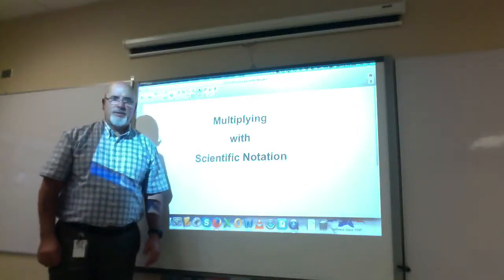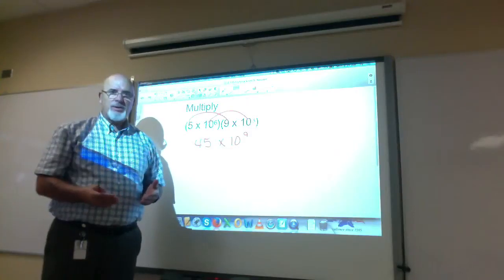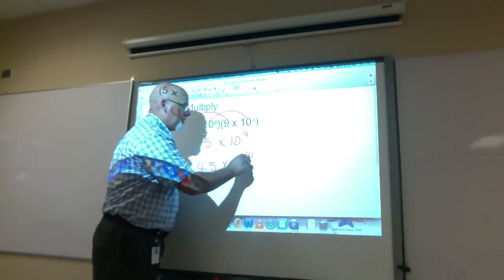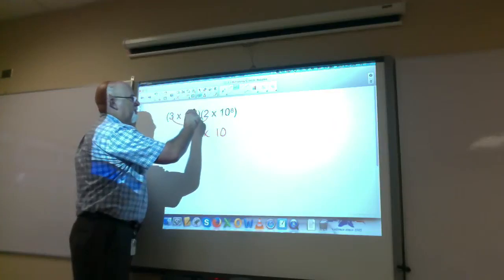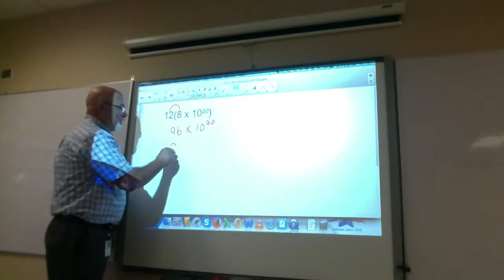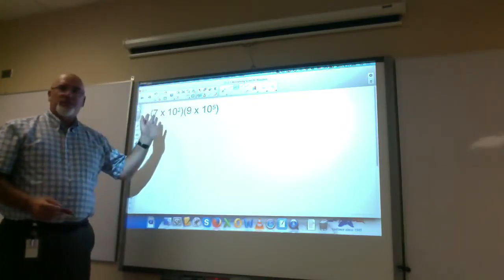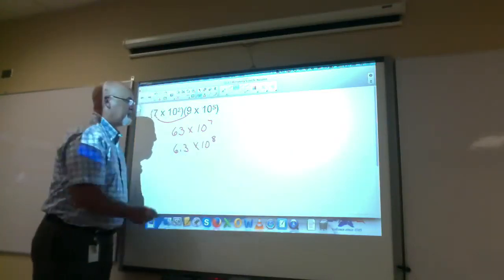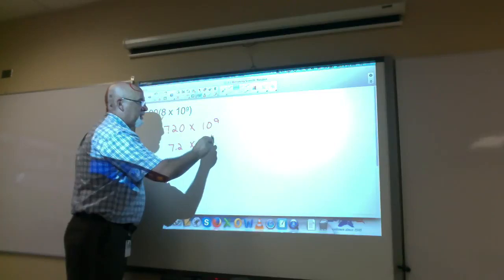Scientific Notation--Multiplication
This video is about Scientific Notation--Multiplication